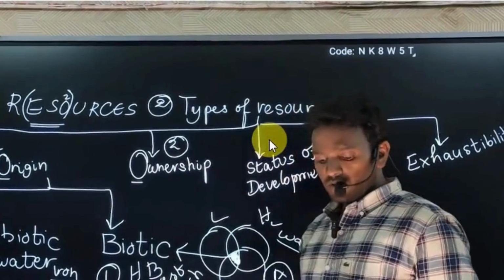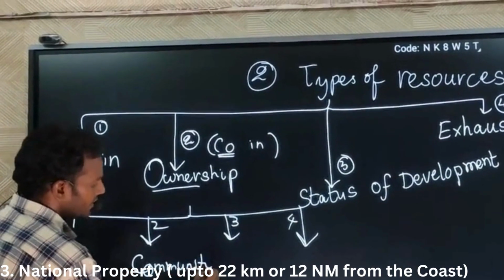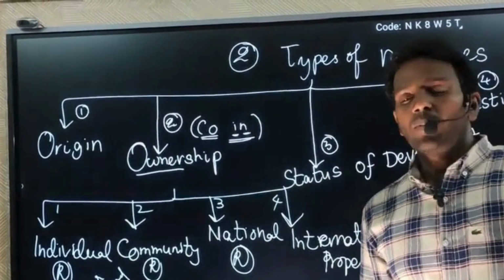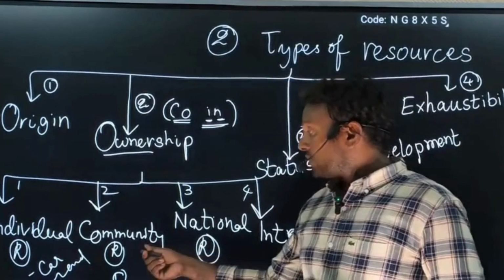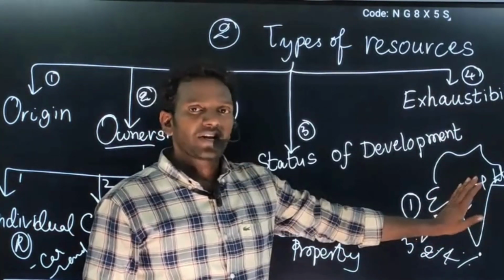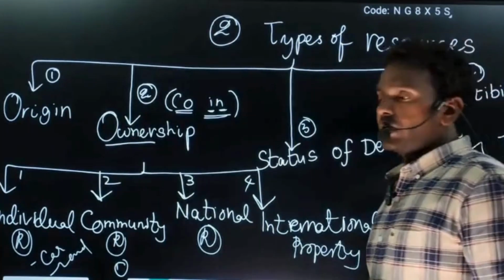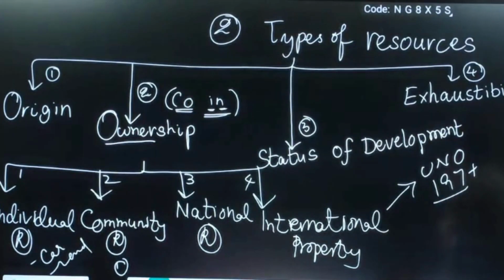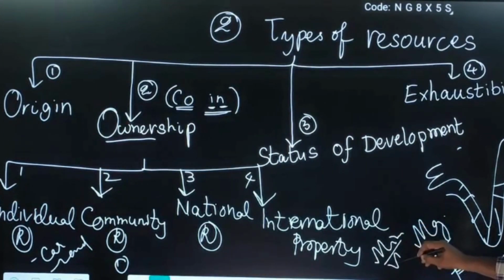Classification of resources_ Only once fasssaac,. (Class X geography_Ch.1 Resources and Development)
no need to open text books _ only once